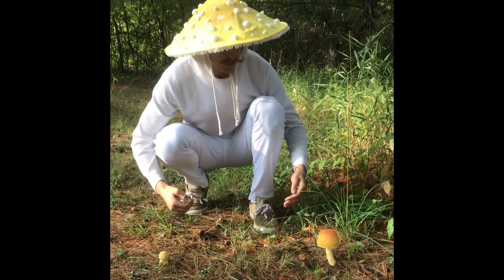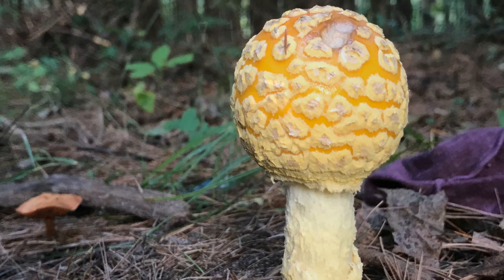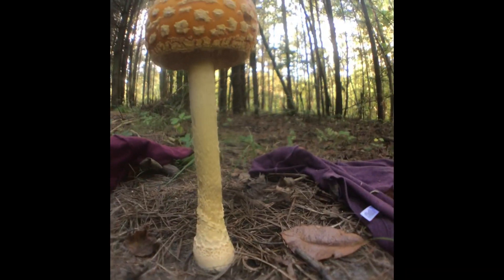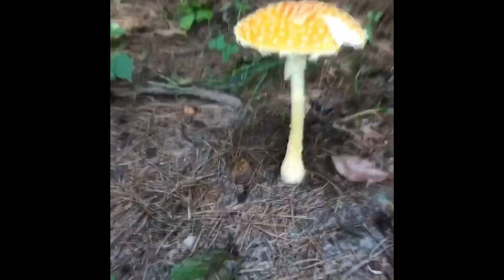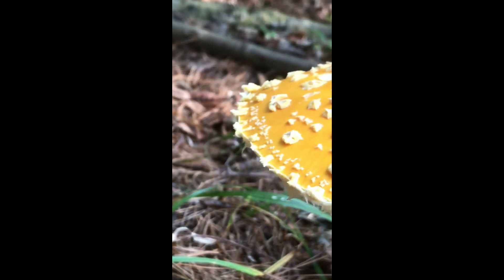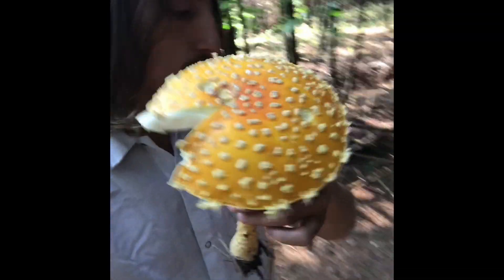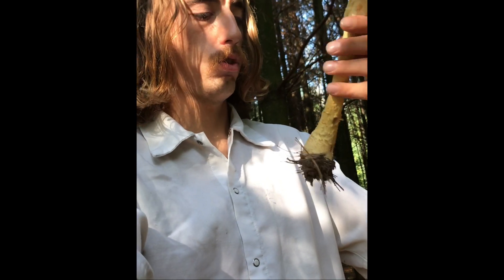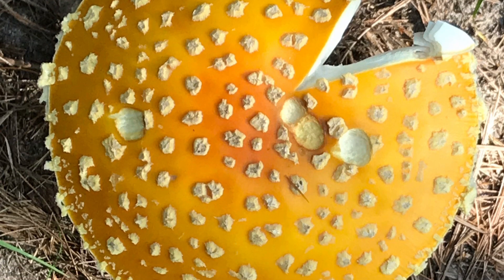Observing the growth of Amanita Muscaria Guessowii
A video observing the growth of a specimen of Amanita Muscaria var. Guessowii from its universal veil (egg stage) to the fully developed cap (fruit body).

Please do all of your own additional research and fact checking before engaging in your own mycological adventures.

For more information and discussions on A. Muscaria and it’s sub species check out the YouTube page by “AmanitaDreamer” as well as her @AmanitaDreamer instagram account and her website/forum